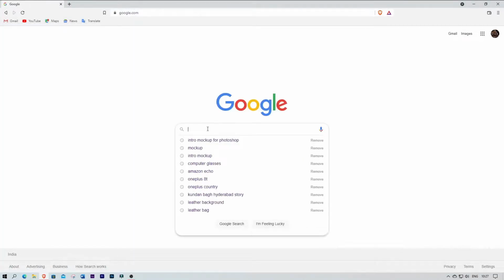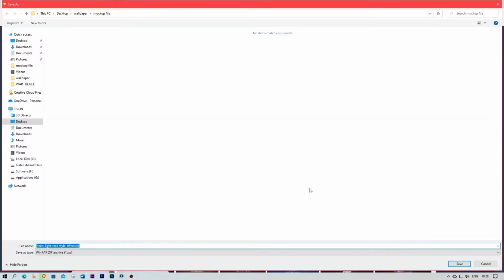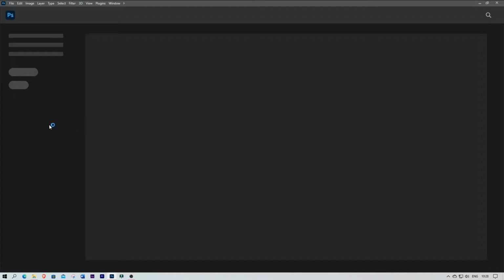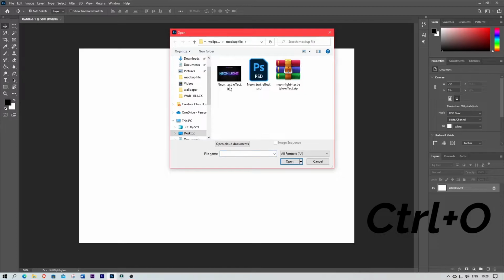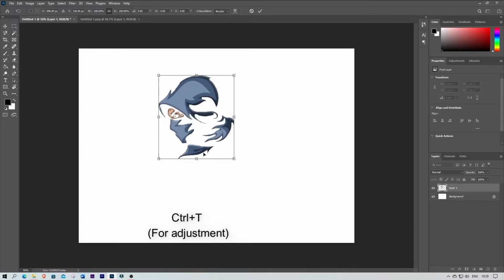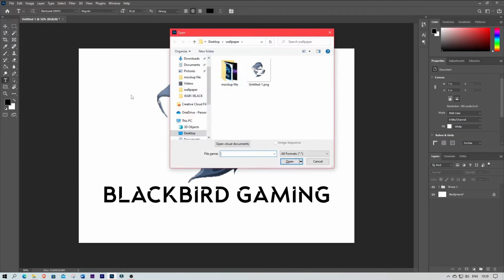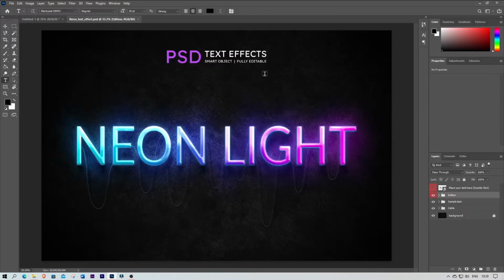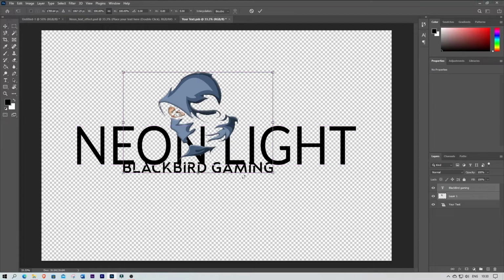Making Wallpaper in Photoshop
Making Custom Wallpapers on your OWN using Photoshop